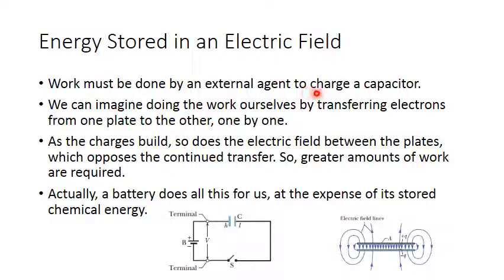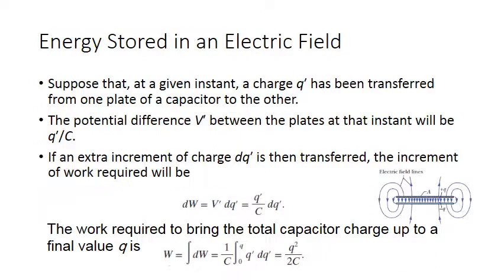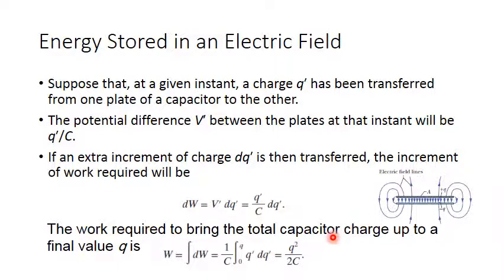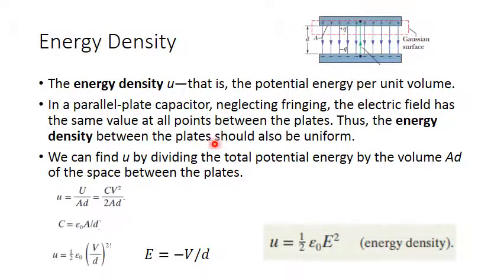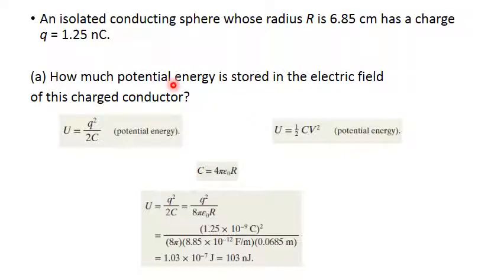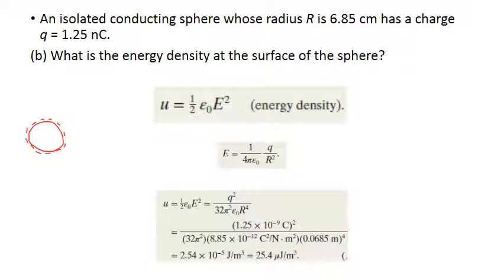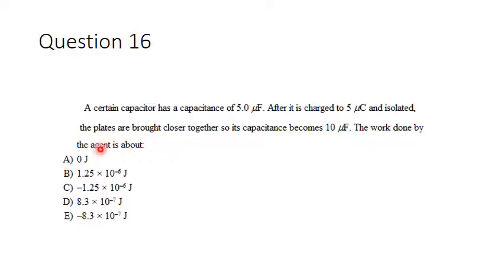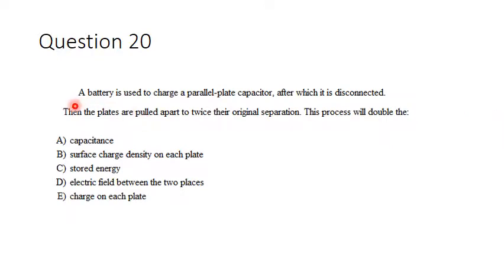Lecture 06-d Capacitance and Capacitors